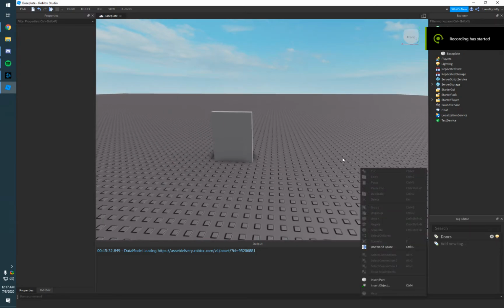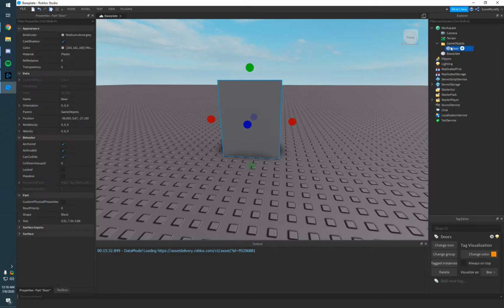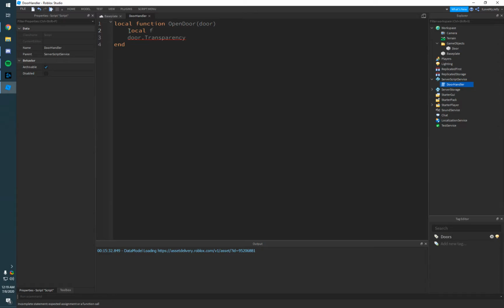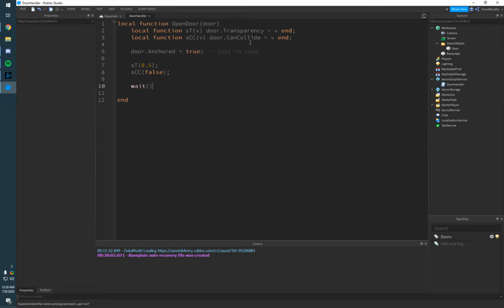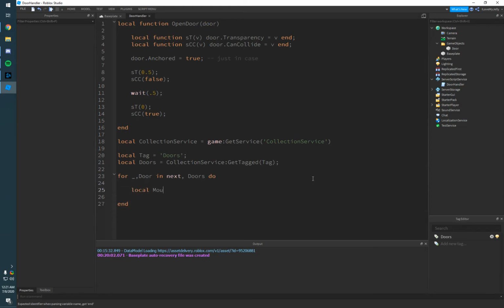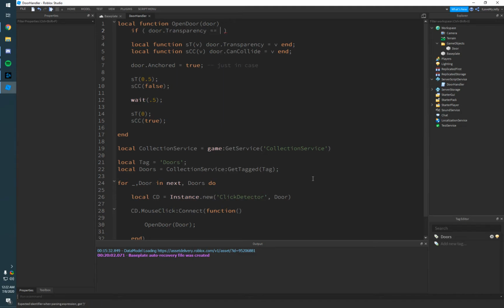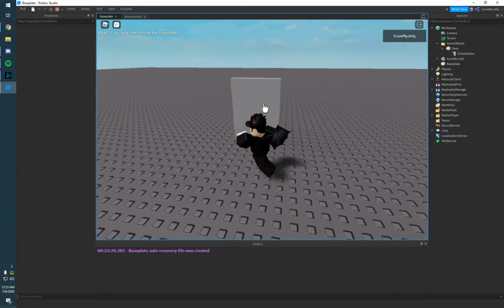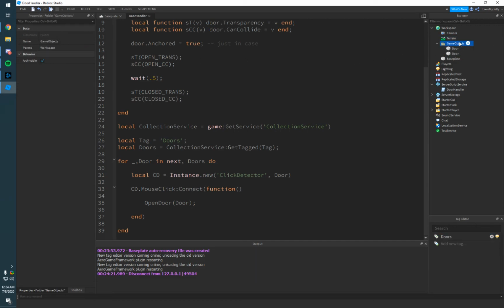'nvm figured it out :thumbs_up' :rage: